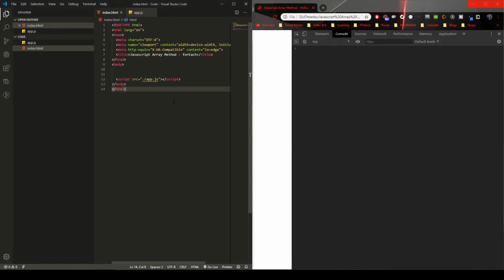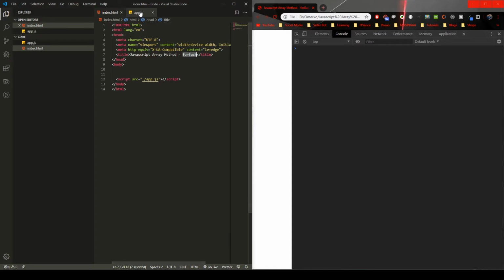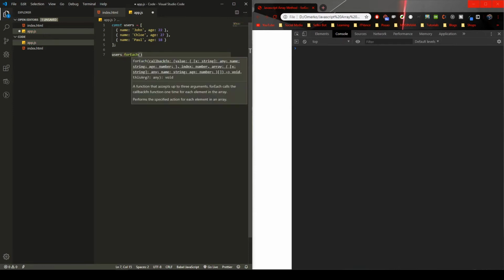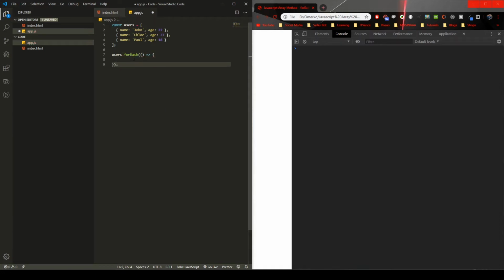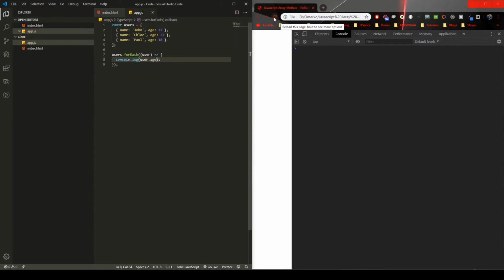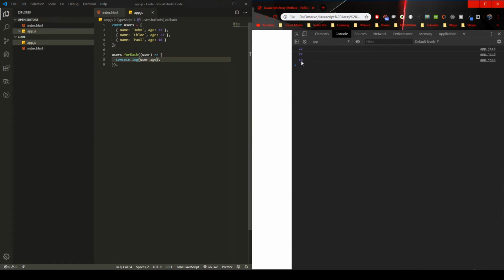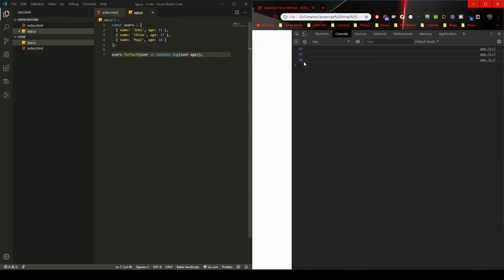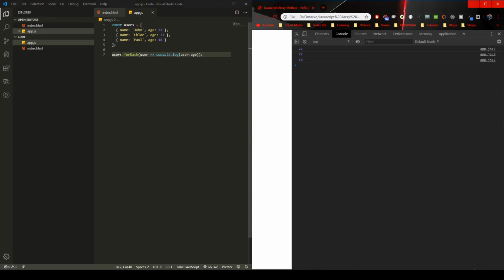Javascript Array Methods - forEach()